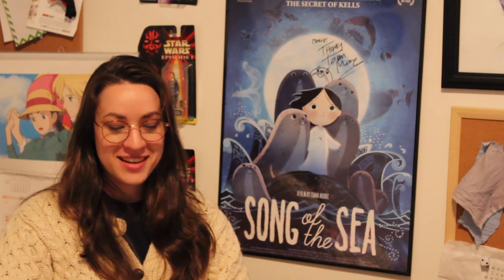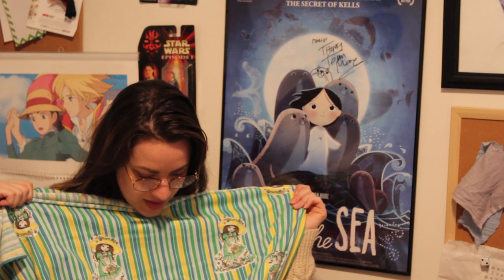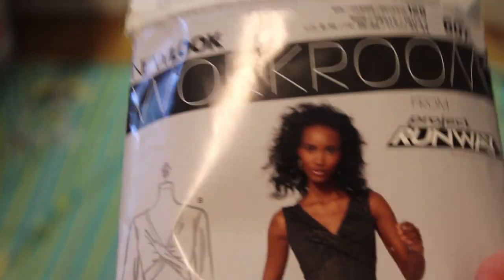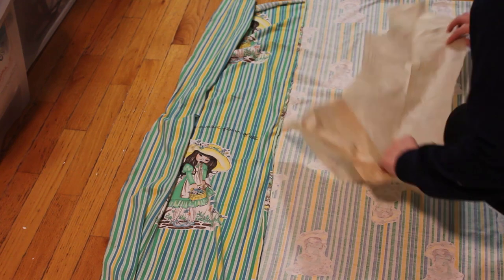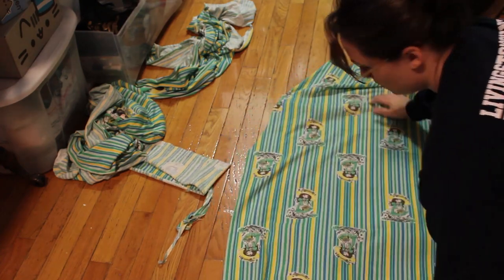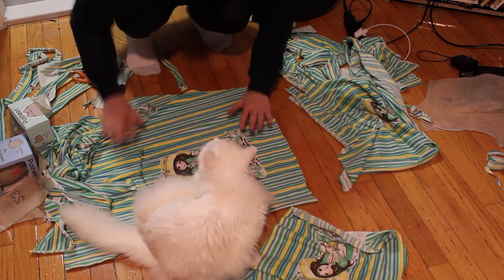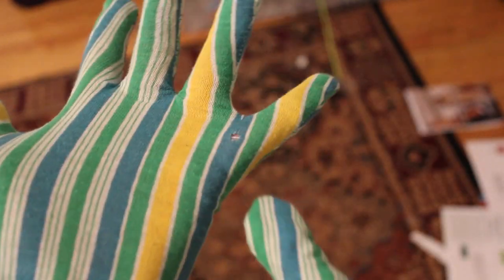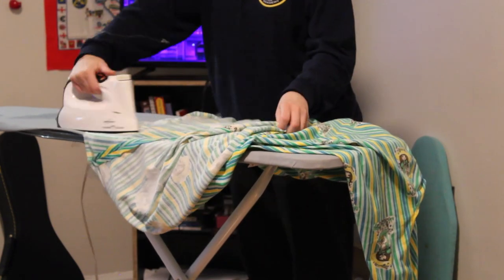Attempting a 1980s Patrick Kelly dress in less than 2 hours......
More info about the amazing Patrick Kelly RIP a great amazing designer of our time...gone too soon :(